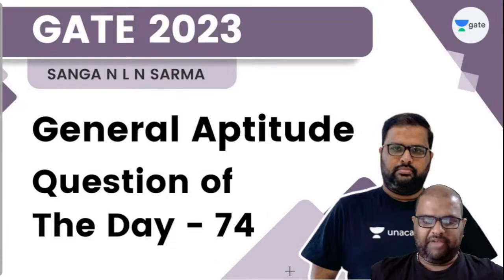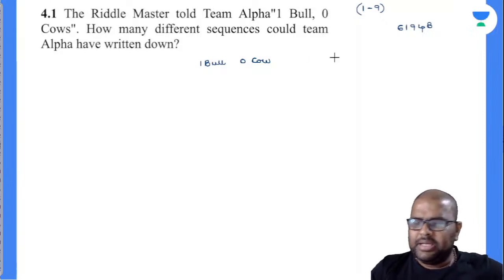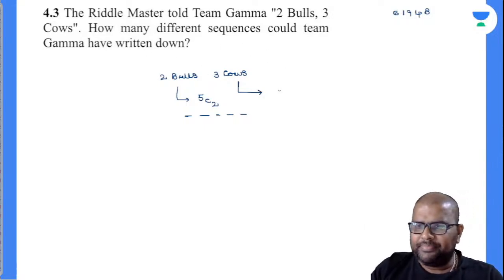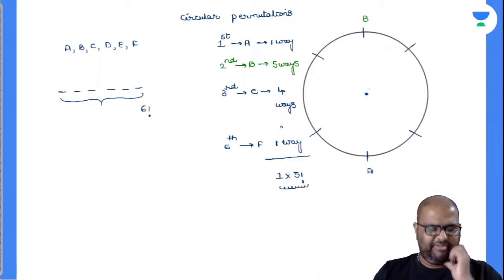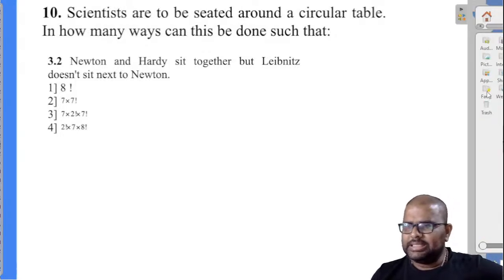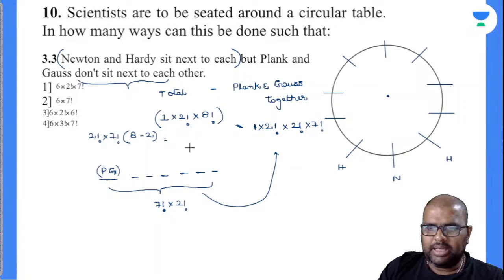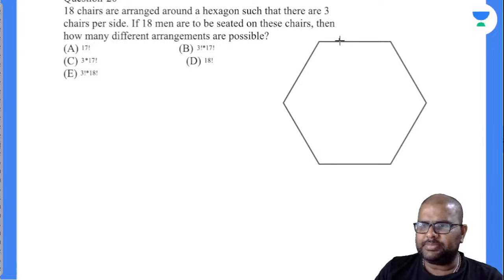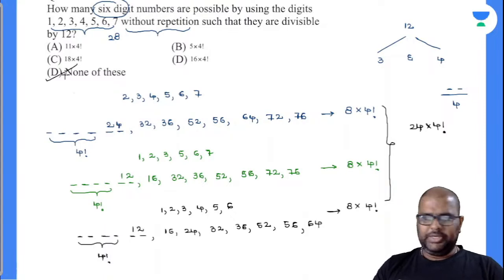General Aptitude | GATE 2023 | Question of the day - 74 | Sanga N L N Sarma | Kreatryx GATE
3 Days To Go

In this session, Educator Sanga N L N Sarma will be discussing Question of the Day from General Aptitude.

Call Sanga N L N Sarma's team on  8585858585 and take your GATE & ESE Preparations to the next level.

 Pragati for GATE 2024 (Electrical) - Batch E

You can enroll to Unacademy Subscription and get the following benefits:
1. Learn from your favourite teacher
2. Dedicated DOUBT sessions
3. One Subscription, Unlimited Access to Live Online Classes and Videos
4. Real-time interaction with best-in-class teachers
5. You can ask doubts in live online classes
6. Limited students in each Class
7. Download the videos & watch them offline